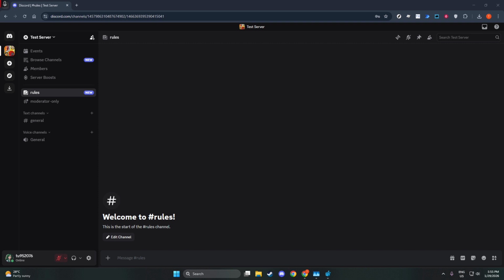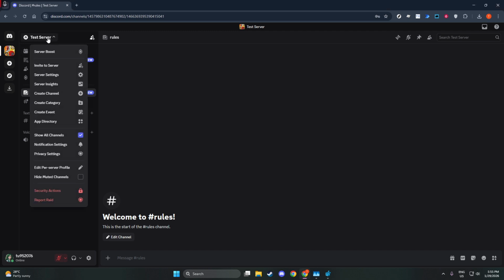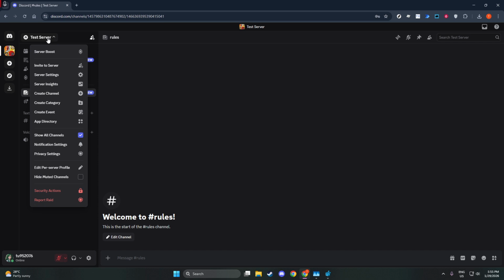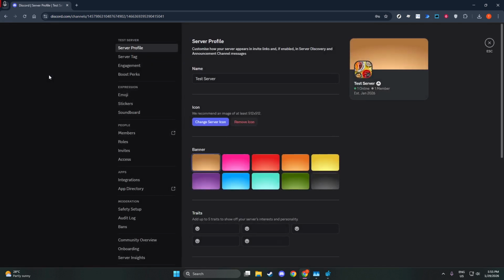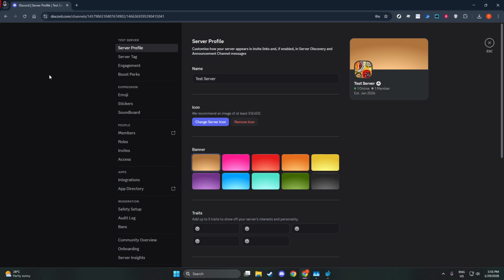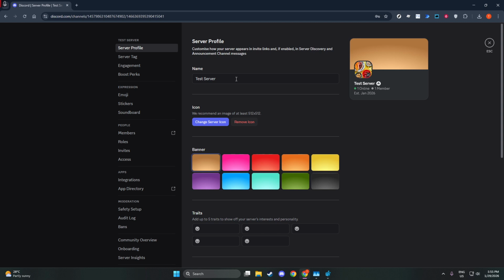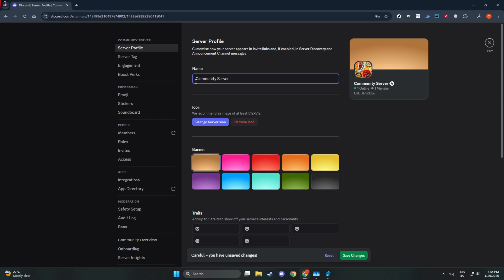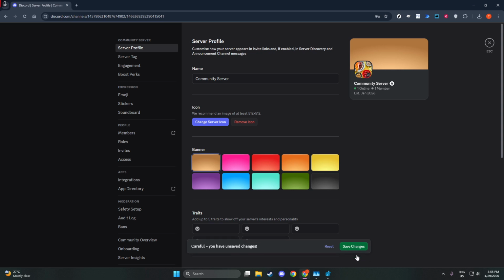How to Change Discord Server Name [2026 Full Guide]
How to Change Discord Server Name

In this video, we show you exactly how to change Discord server name settings to reflect the evolving identity of your community. We navigate the administrative configuration areas to ensure your server's title is accurately updated across the platform.

Updating your community's primary identifier is essential for maintaining brand consistency and improving discoverability for your members. By utilizing the server management parameters, we ensure your digital space remains professional, organized, and aligned with your project’s current objectives.